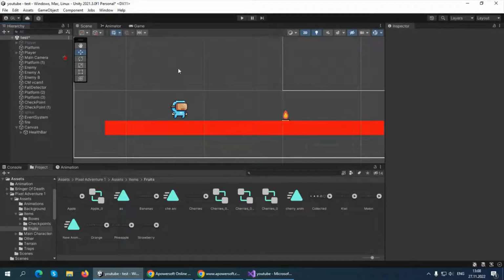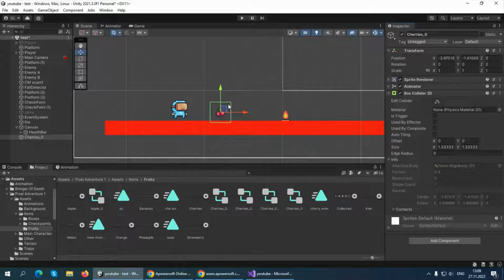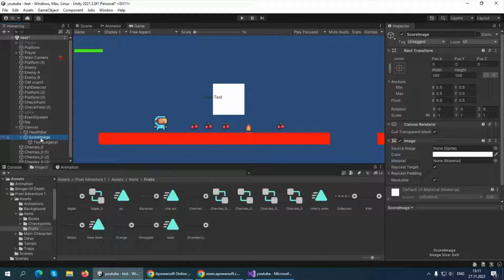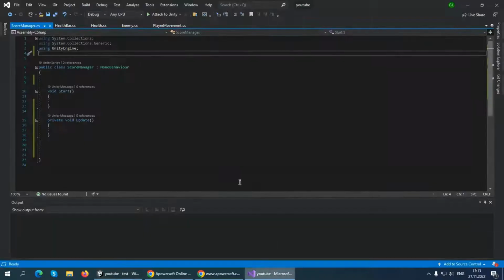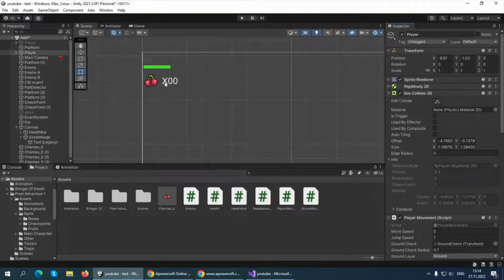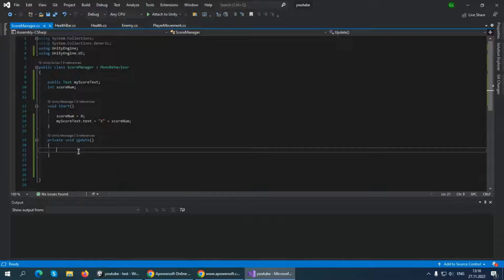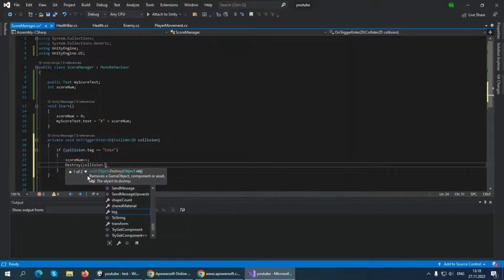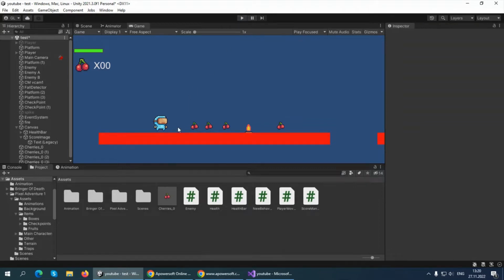How To Make Coin Pickup System In UNITY for Beginners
In this video i will teach you how you can easily make item pickup system,we will discuss how to make simple scoring system with UI and how to implement item pickup there fastest and beginner friendly way